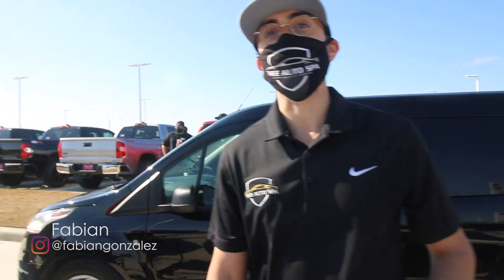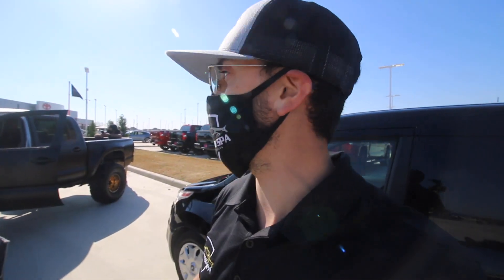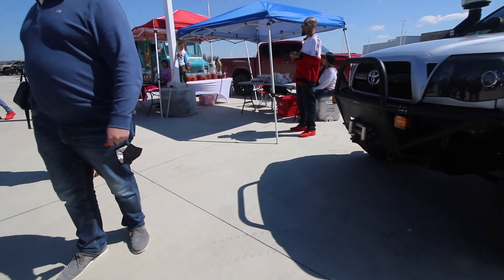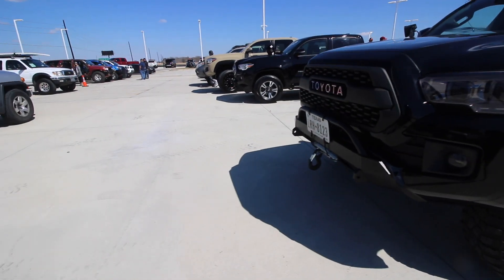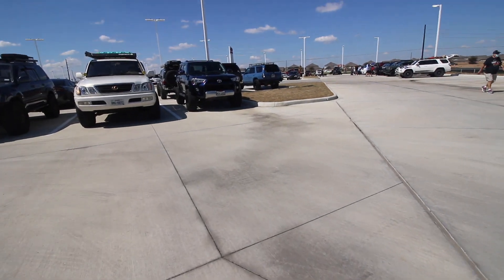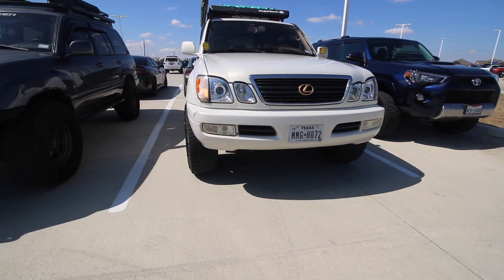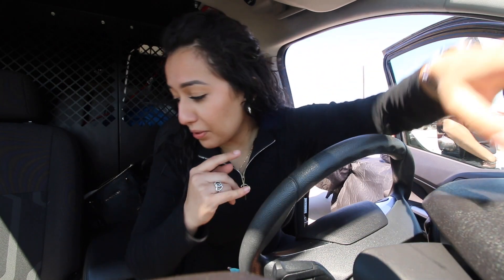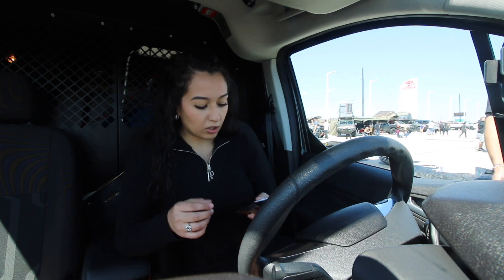HTX Toyotas Meet | OVER 150 VEHICLES!!!!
Hey everyone! As you know March 6th was the BIG DAY for Thee Auto Spa because we had the opportunity to be a vendor for the HTX Toyotas meet at Keating Toyota out here in Manvel, TX! Overall, it was a huge success and the turnout was great!

Hope you guys enjoy this video and let me know if you would like to see more content like this!